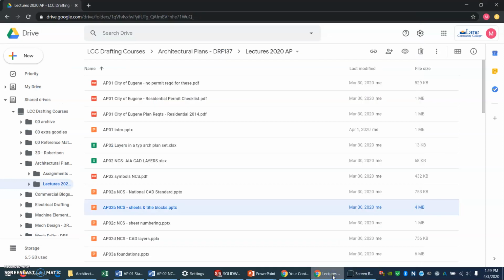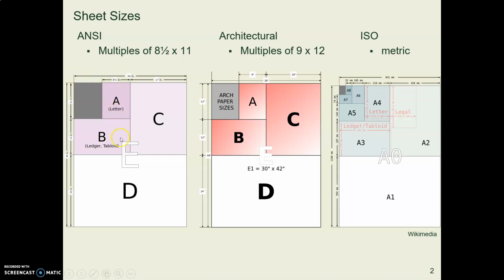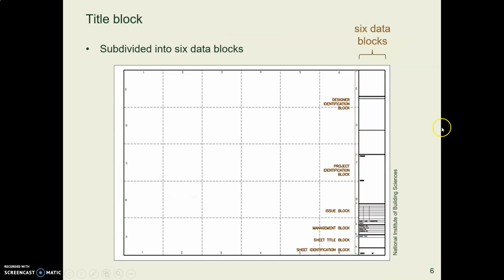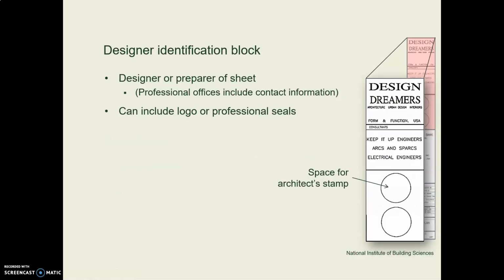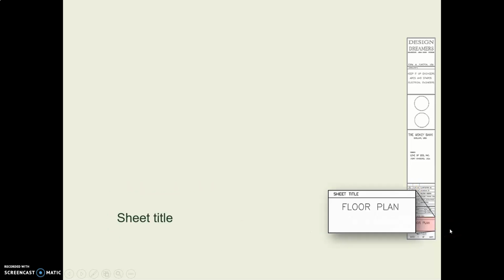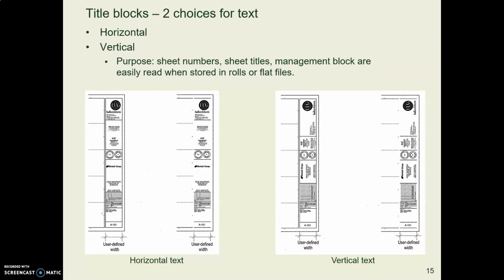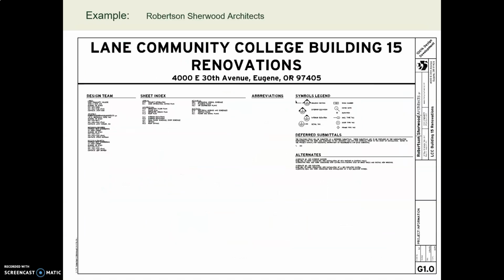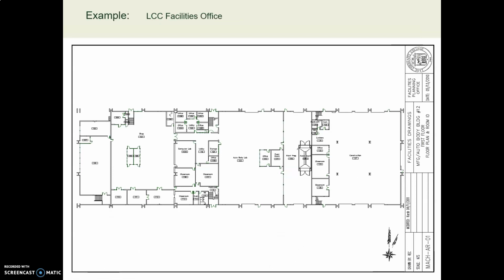AP01c sheets title blocks VL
Learn the standard for sheet sizes and title blocks used in architectural drawings.